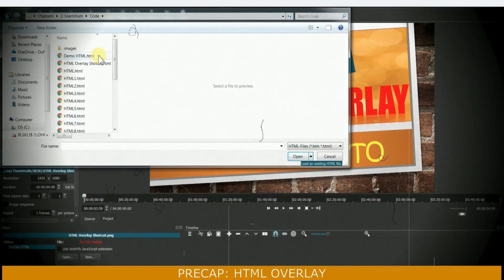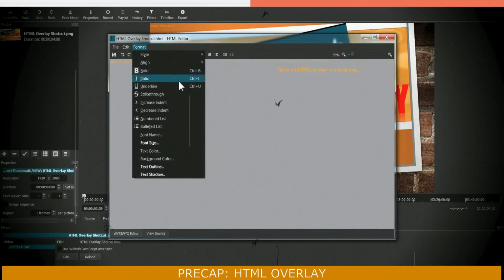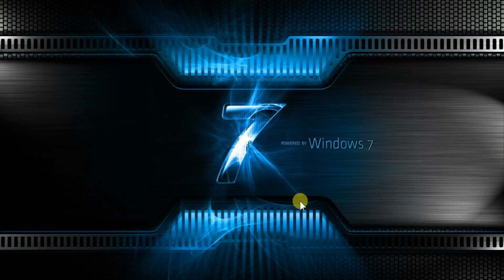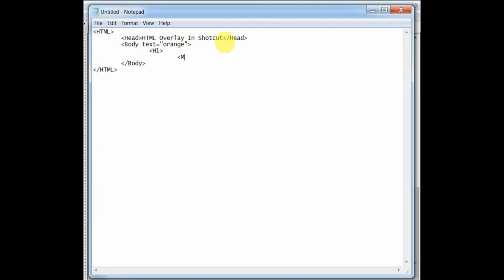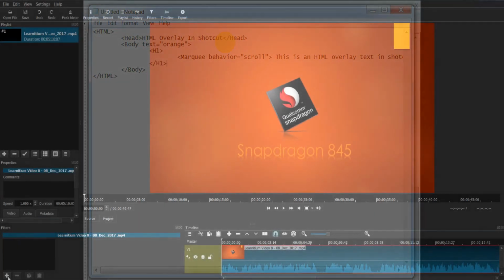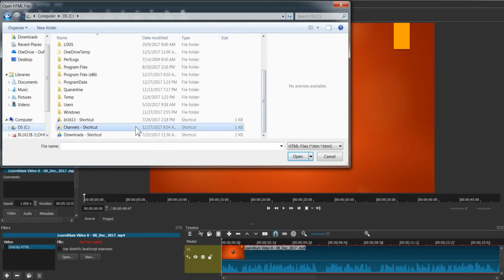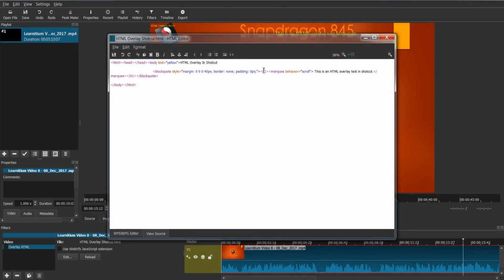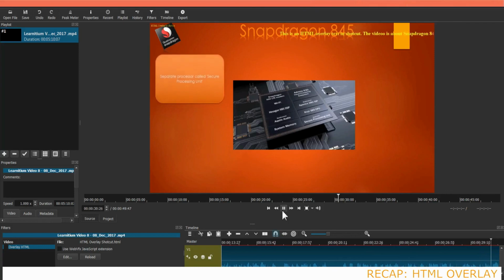HTML Overlay with Shotcut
Hi and welcome, sometimes it is required to show the scrolling text, subtitles or simple text over the video. Though, Shotcut do not support inbuilt subtitle feature, still it is planned for future, still the time line is not decided. Still, we have a workaround for this. If want to show static simple background, you can use an image file, or you can use a solid color. However, there are 3 filters for this in Shotcut which are 3D Text, Overlay HTML, and Text. The filters should be applied on your clip or track.

This video is about the Overlay HTML filter in Shotcut which includes a simply What you see is what you get or visual HTML editor accessible through the Edit button on this filter’s control panel. We will talk more about this later.

Create a new project in Shotcut or open an existing project in which you want to create html overlay.

In order, to create an html overlay we need to pre-prepare our html to get it displayed on video clip.

There are two ways of creating HTML first inside Shotcut and another outside Shotcut. Whichever, may be the method the underlying html code will remain the same. We have used generic notepad for the session.

Open notepad and type in the desired code. for example, use marquee for scrolling text. Adjust the font size, color, background, style of the text and save the HTML at desired location.

After saving the HTML open Shotcut, drag or copy video clip, image on the timeline on which you want text overlay. Select the clip on the time line and open filter window from view. In filter panel select Overlay HTML filter. Click open button as we have already created our HTML file and browser to the HTML file location. Select the HTML file by double clicking the HTML file or Single click and open button. After selecting the HTML file. The HTML file name is displayed. Click reload button on HTML overlay. This will refresh the time line and the text will be displayed on the video. To fine tune the HTML, click Edit on HTML Overlay filter. An in-built editor will open in separate new window of Shotcut. Reload the changes and done.

Well Done! you have successfully, created and HTML overlay on your video. To recap we have learned the use of HTML overlay and how to use it on the video. Now you can create scrolling text, basic html based image display etc. on your video.

My Blogs